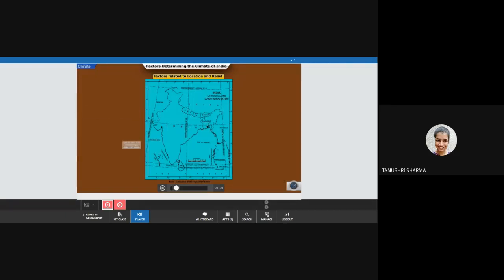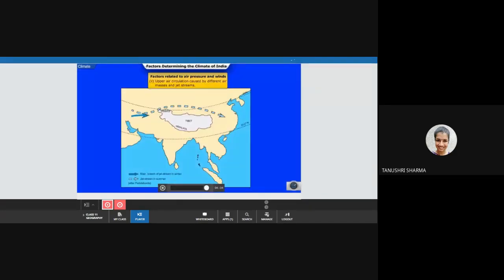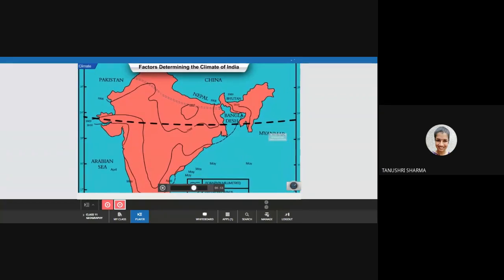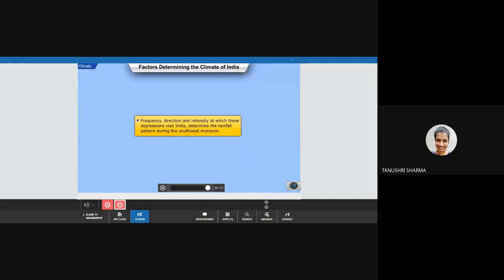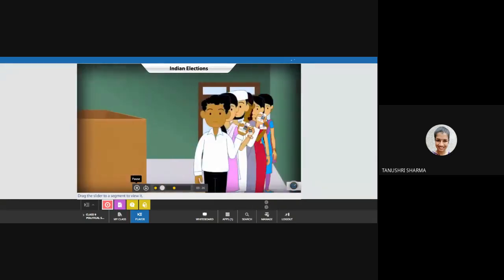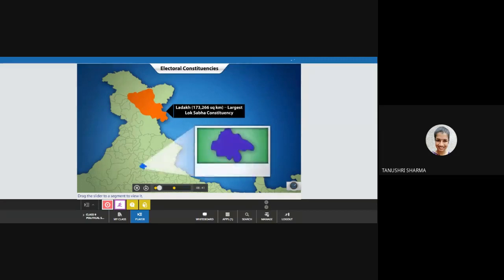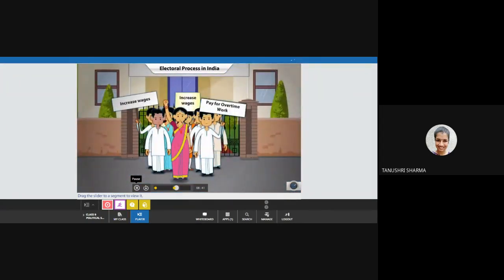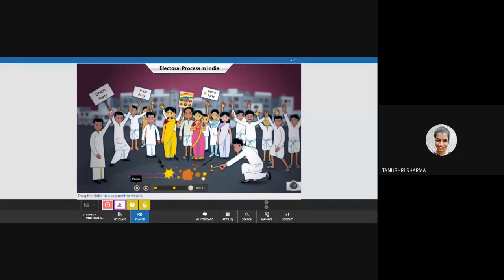SSC IX A (2020-09-26 at 02:32 GMT-7)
Online Class by Tanushri Sharma